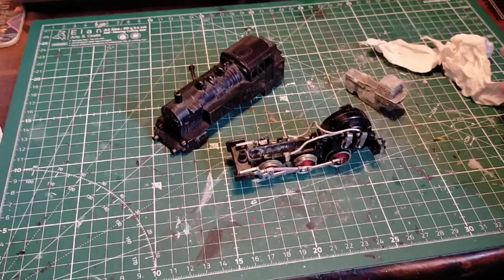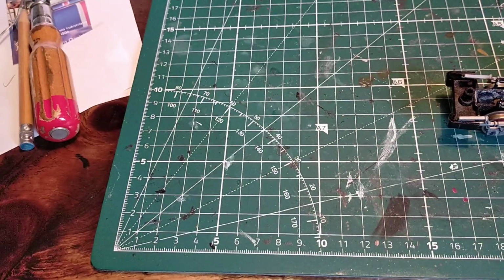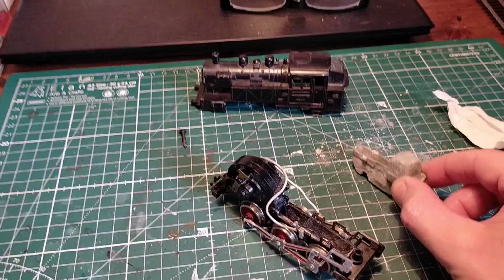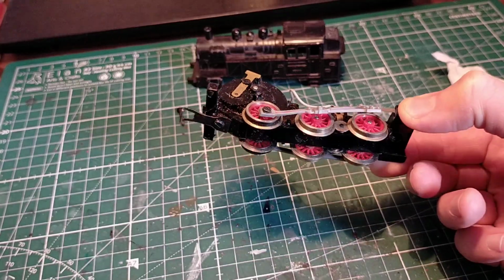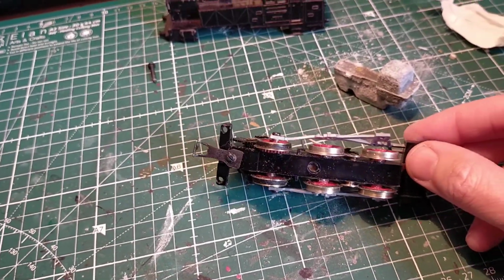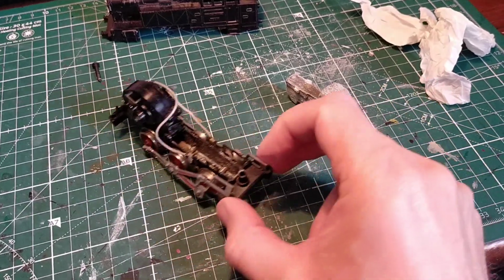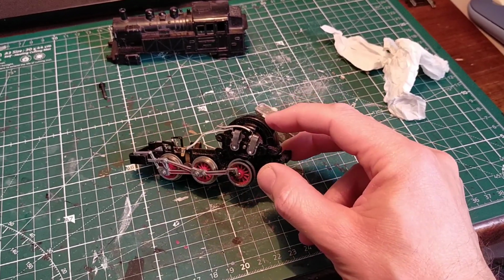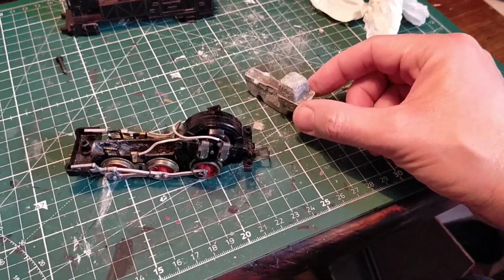Vintage Lima 0-6-0 0690 BR80 and zinc pest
The Lima 0690 was in production between 1962 and 1970, this example has a warped chassis caused by the swelling Zamak ballast with clear signs of zinc pest.